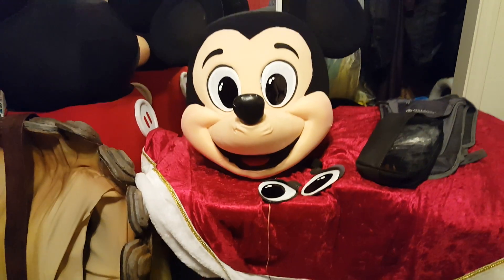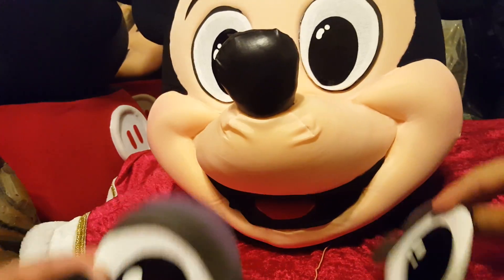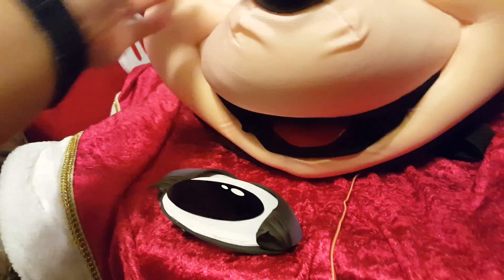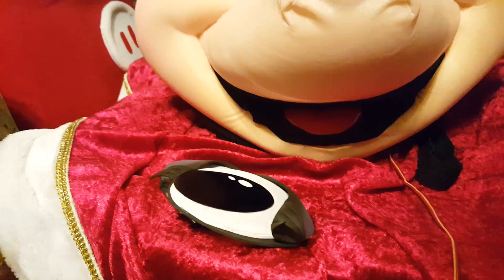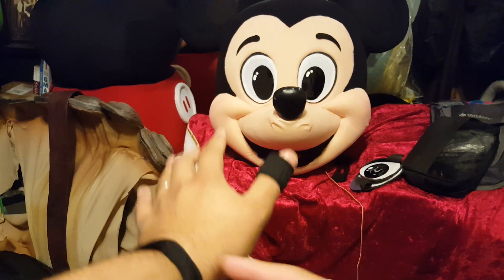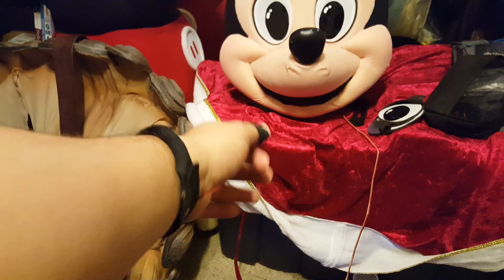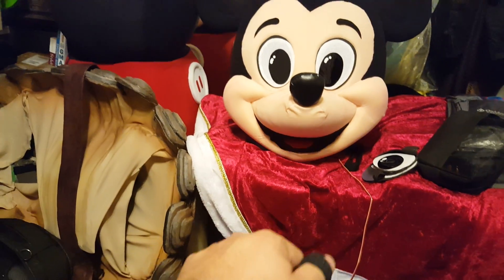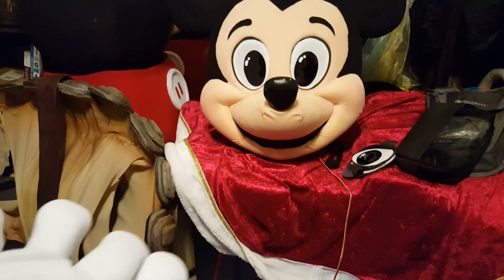Mascot mouth move using button trigger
With this setup I am using a button that can hid in your glove. This setup and it's details can be found on ebay for sale...